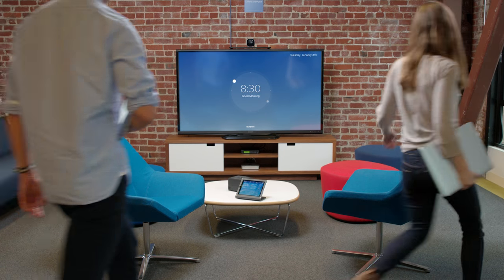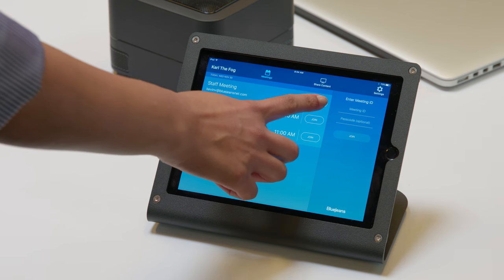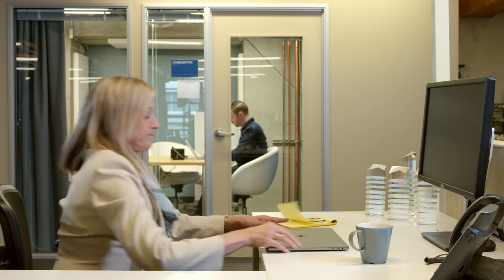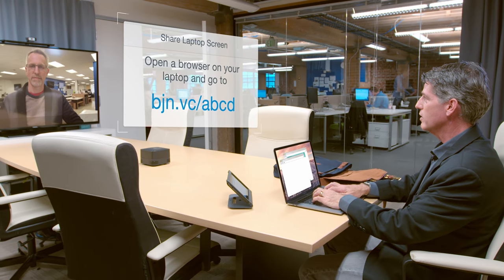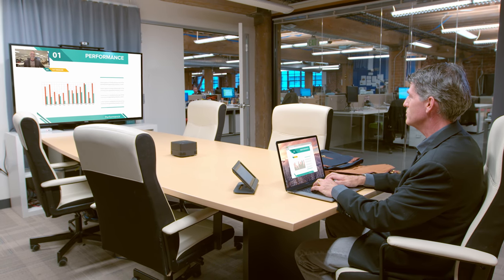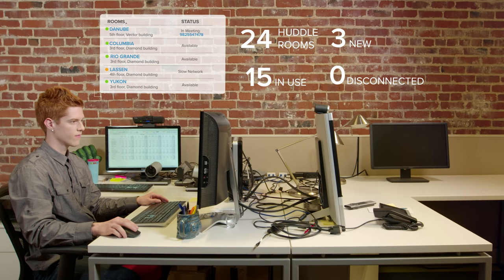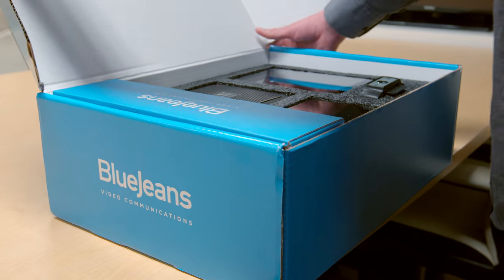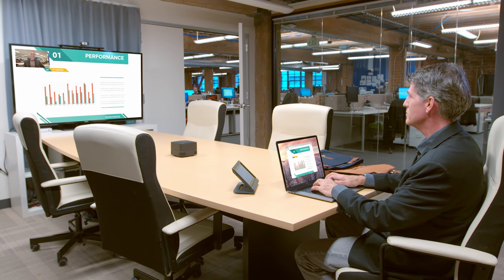BlueJeans Rooms Product Video (formerly Huddle)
BlueJeans Rooms enables group video meetings across your workplace with a single platform that’s easy to deploy, easy to manage, and easy to use, for everyone. Connect your business with video-ready rooms designed to work for you.